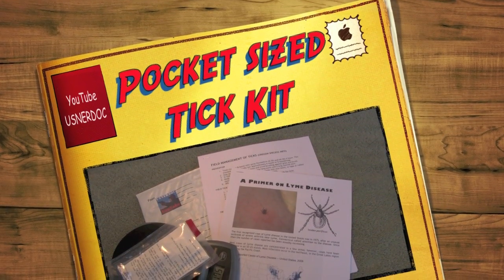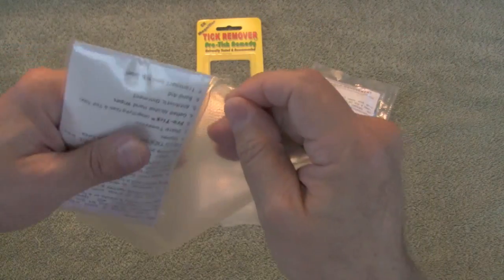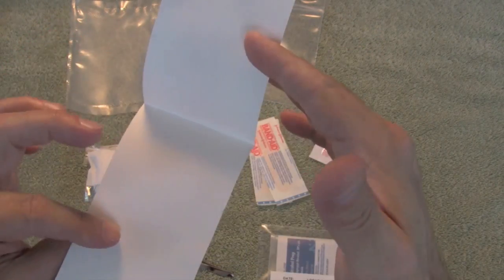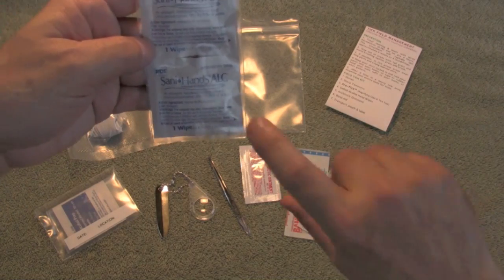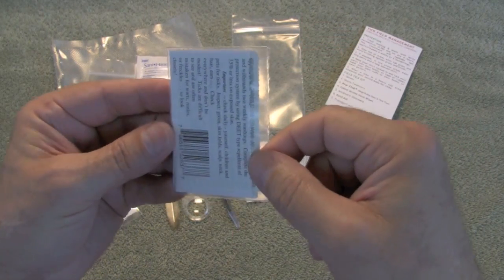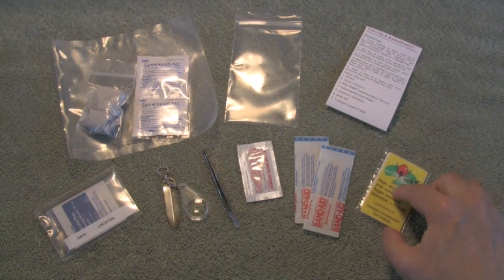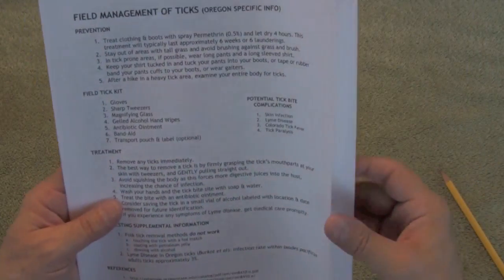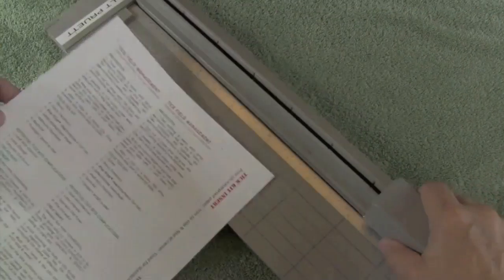Pocket-SIzed Field Tick Kit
TICK FIELD MANAGEMENT

PREVENTION

1. Treat clothing & boots with spray Permethrin (0.5%) and let dry 4 hours. This treatment will typically last approximately 6 weeks or 6 launderings.

2. Stay out of areas with tall grass and avoid brushing against grass and brush.

3. If possible, in tick prone areas wear long pants and a long sleeved shirt.

4. Keep your shirt tucked in and tuck your pants into your boots, or tape or rubber band your pant cuffs to your boots, or wear gaiters.

5. After a hike in a heavy tick area, examine your entire body for ticks.

FIELD TICK KIT

1. Gloves

2. Sharp Tweezers

3. Pro-Tick™ (Magnifying Glass & Tick Tool)

4. Gelled Alcohol Hand Wipes

5. Antibiotic Ointment

6. Band-Aid

7. Transport pouch & label

POTENTIAL TICK BITE COMPLICATIONS

1. Local skin Infection

2. Lyme Disease

3. Colorado Tick Fever

4. Tick Paralysis

TREATMENT

1. Remove any ticks immediately.

2. The best way to remove a tick is by firmly grasping the ticks mouthparts at your skin with tweezers, & GENTLY pulling straight out.

3. Avoid squishing the body as this forces more digestive juices into the host, increasing the chance of infection.

4. Wash your hands & the tick bite site with soap & water.

5. Treat the bite antibiotic ointment.

6. Consider saving the tick in a small vial of alcohol labeled with location & date removed for future identification.

7. If you experience any symptoms of Lyme disease, get medical care promptly.